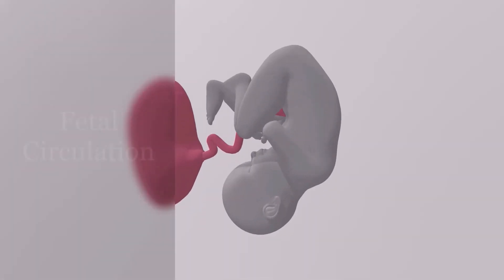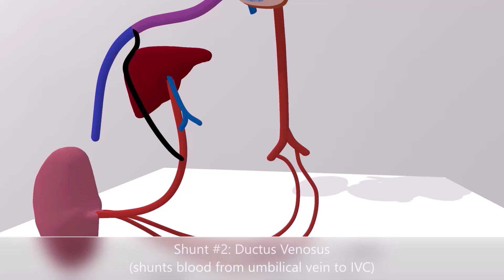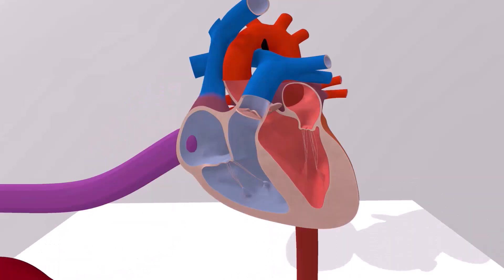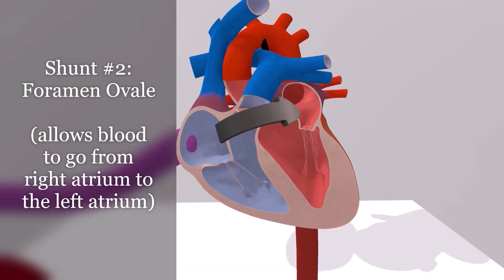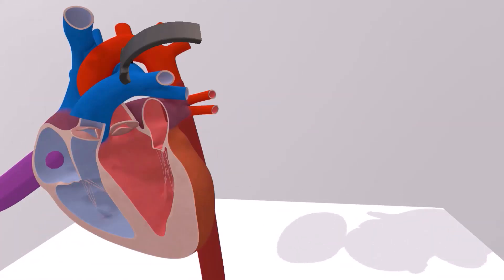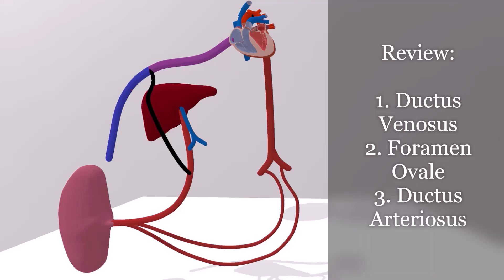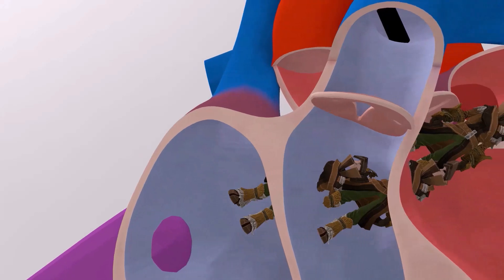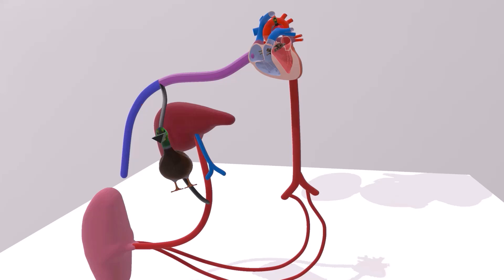Fetal Circulation: FUN, SIMPLE, and MEMORABLE!